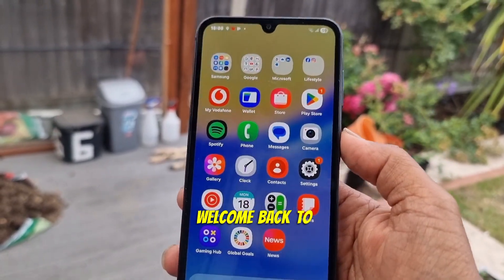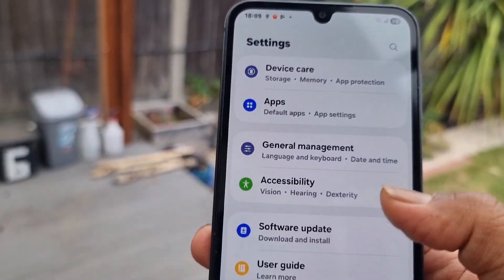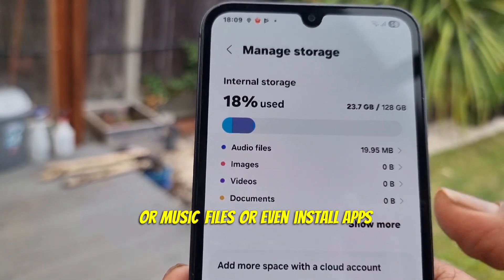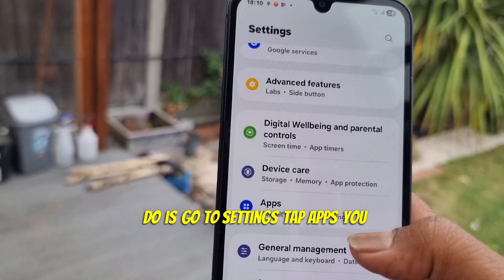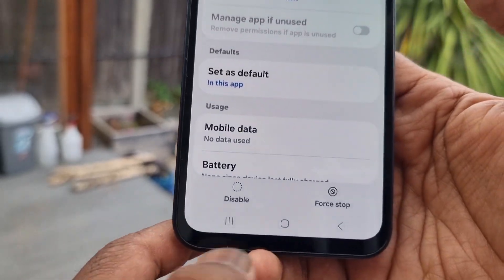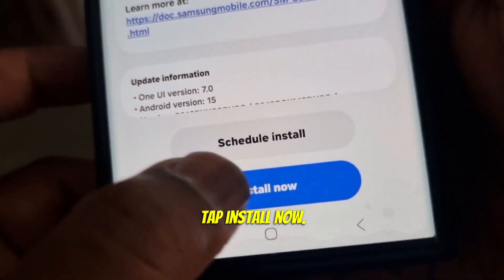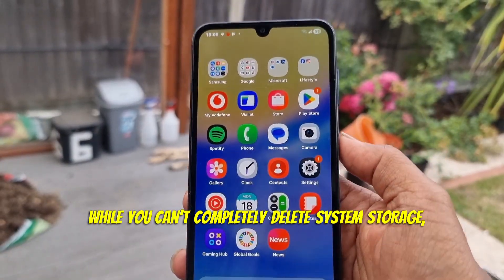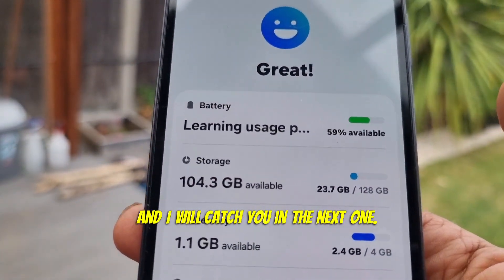How to Clear System Storage on Android Phones (Samsung, Pixel, Any Android)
Struggling with low storage because of System Storage on your Android phone? In this video, I’ll show you easy ways to free up space on Samsung, Google Pixel, and any Android device.

You’ll learn:
✅ Why system storage takes up so much space
✅ How to clear cache and data safely
✅ How software updates can free hidden storage
✅ Tips to keep your phone running smoother

📱 Works on Samsung Galaxy, Google Pixel, OnePlus, and other Android devices.